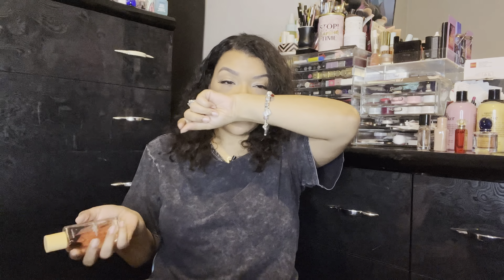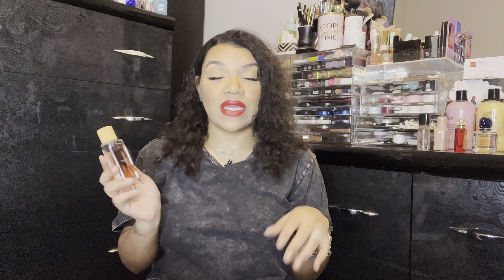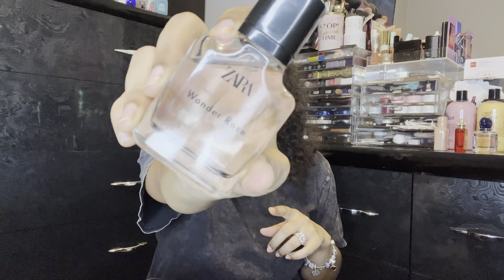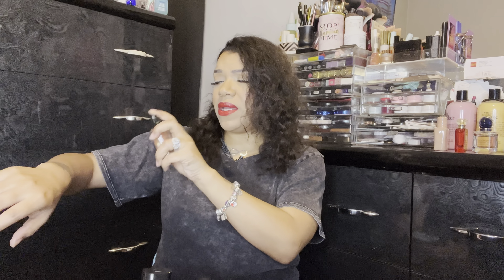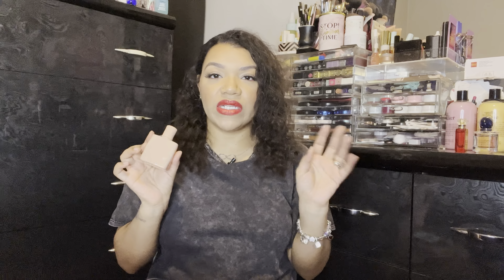Favorite Fragrances For Spring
Hello beautiful people.. I’m back!!! Today I wanted to share some of my favorite fragrances for spring.. these are all my picks but definitely the top 10 on my list right now. Also I will be doing my top 10 body mist as well pretty soon so please feel free to hit the notification button so your notified when I upload. Also if you havent already please check out some of my more recently videos:

❤️Where you can find me:
Mercari: Devonantoine